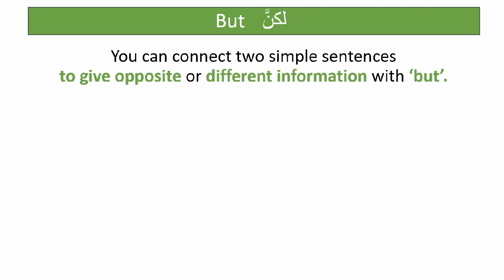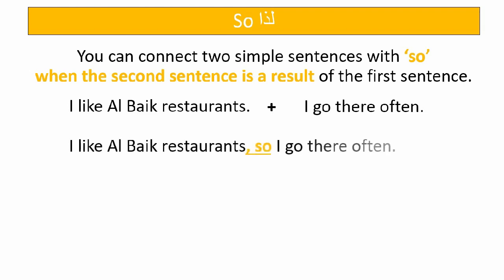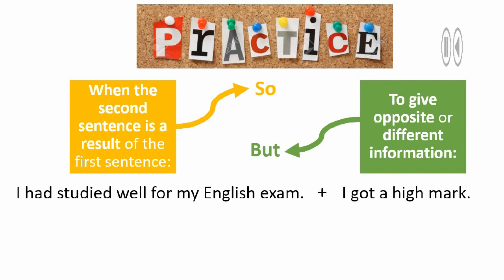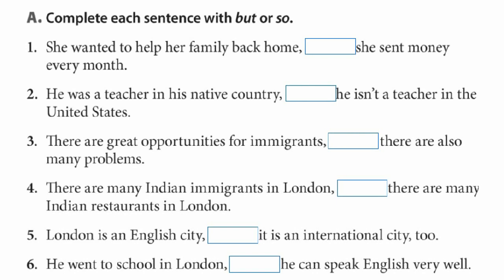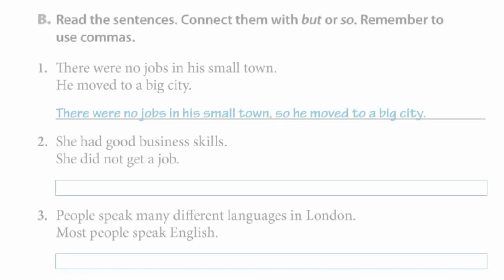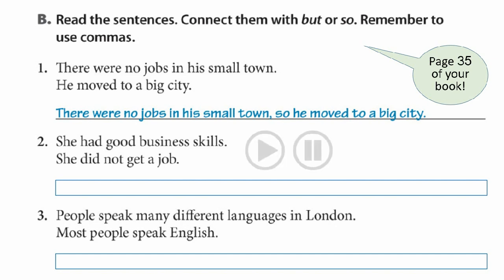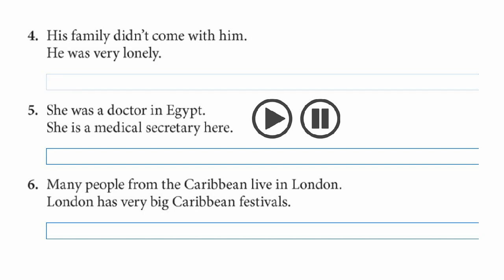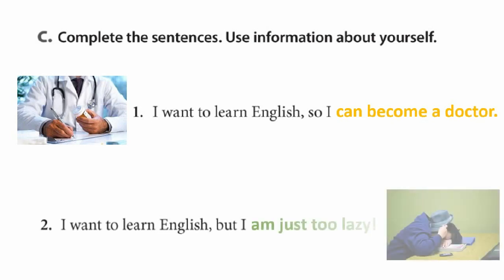Book 1 Unit 2 R&W Writing Skill: Compound Sentences with But & So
In this video, we explore the writing skill on compound sentences.